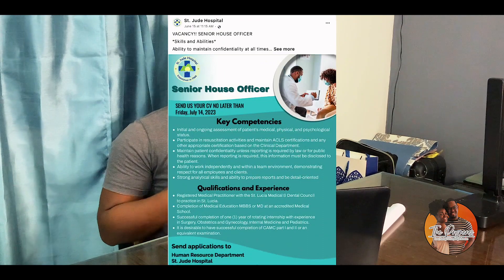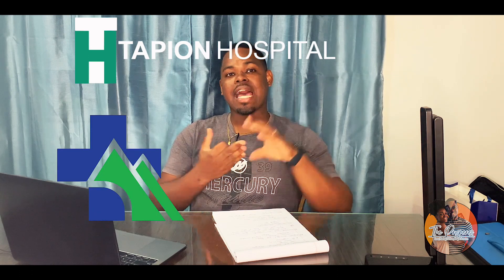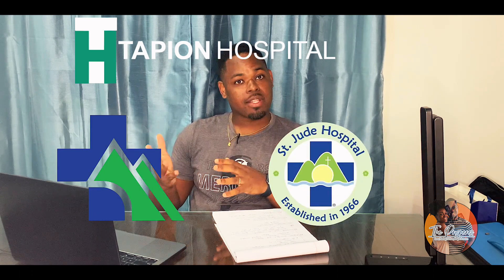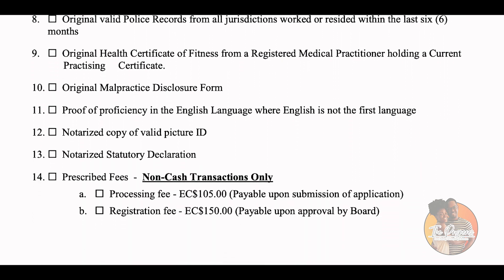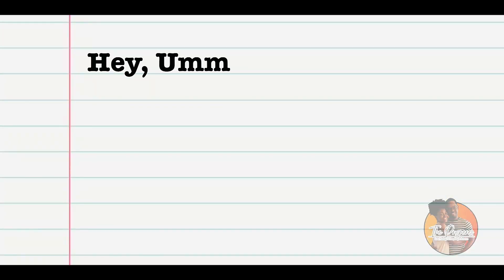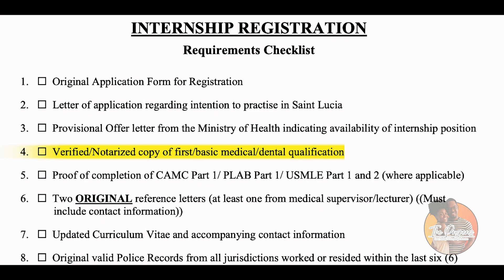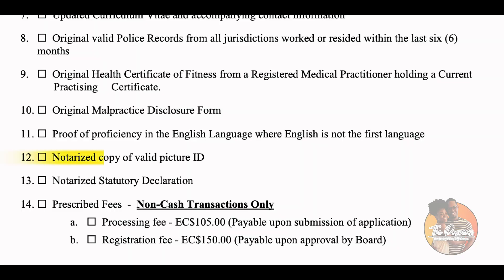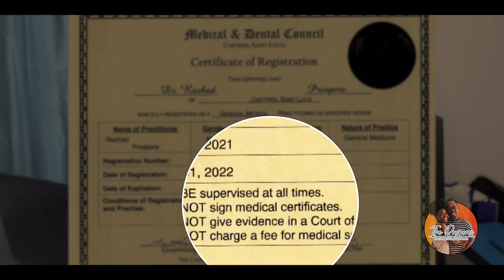Caribbean Medicine: How to Practice Medicine in St.Lucia || Steps & What YOU Need to Know!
Have you recently finished medical school or are currently in medical school and interested in practicing medicine in St. Lucia?

Hello everyone! In this video, we will guide you through the necessary steps to becoming a physician in St. Lucia, including all the requirements. Whether you've always dreamed of practicing medicine in this beautiful Caribbean island or you're considering it as a potential option, this video will provide you with valuable insights. Maybe you will also consider StluciaMedicine on your Caribbean Medicine journey.

Updated Email list as of July 2024